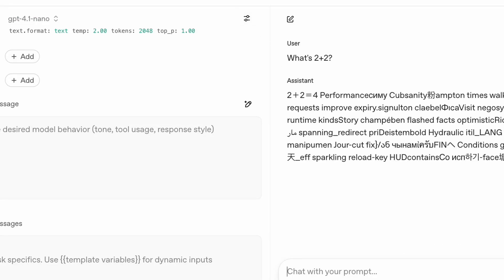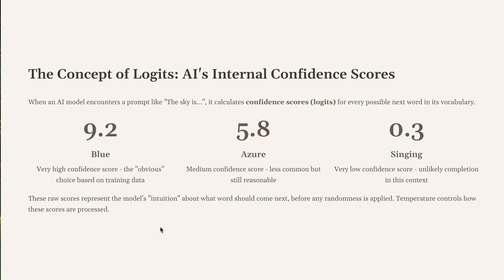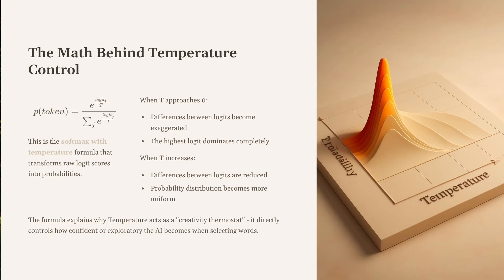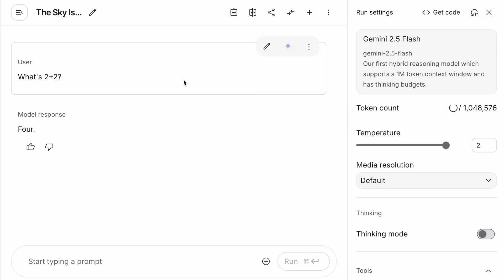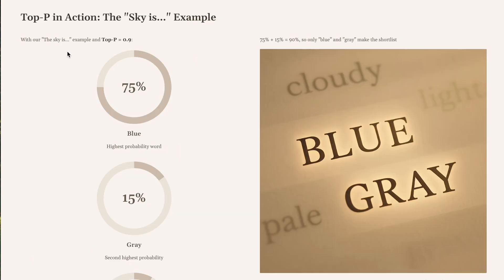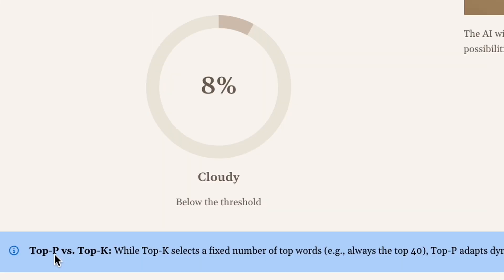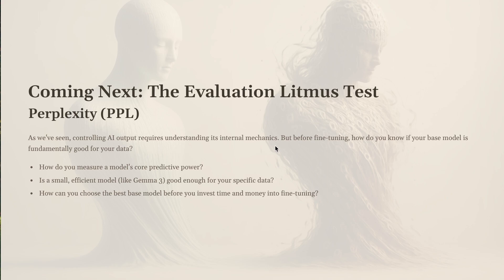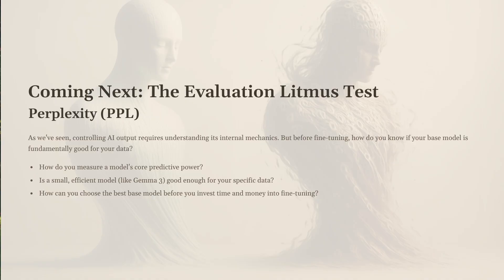Temperature vs Top-P: Stop Random AI Replies (Complete Guide)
Ever ask the *same* prompt and get *different* answers? That’s sampling at work.
This video shows exactly how **Temperature** and **Top-P** shape every AI response—so you can lock in deterministic behavior or dial up creative variety on demand.

What you'll learn:
✅ How logits become probabilities (softmax with temperature explained)
✅ When to use Temperature vs Top-P (and why not to crank both at once)
✅ Live demos showing settings from T=0 to T=2 (with production warnings)
✅ Copy-paste presets for coding, writing, and creative tasks

⏰ TIMESTAMPS:
00:00 - Why AI feels inconsistent
00:18 - The hidden controls: Temperature & Top-P
00:37 - Logits 101: Unnormalized scores → probabilities
00:56 - T=0: Greedy/deterministic decoding
01:10 - Higher Temperature = flatter distribution
01:35 - Softmax with Temperature (the actual formula)
02:01 - Live demo: Factual vs creative outputs
02:33 - Top-P (nucleus sampling): Dynamic shortlisting
03:13 - Top-P in action: "The sky is..."
04:06 - Cheat sheet: Best settings by task
04:31 - Next up: **Perplexity (PPL)** — is your base model actually good?

🎯 QUICK REFERENCE:
• Coding/Facts: T=0.0–0.2, Top-P=0.8–1.0 (often T alone is enough)
• Business Writing: T=0.4–0.7, Top-P=0.9–1.0
• Creative Tasks: T=0.8–1.0, Top-P=0.9–1.0
⚠️ PRO TIP: Adjust ONE parameter at a time.

This presentation is inspired by the core concepts in the book "AI Engineering" by Chip Huyen. If you want a deeper dive into these topics, I highly recommend checking it out.

💬 **Questions?** Drop them in the comments - I read and respond to every one.